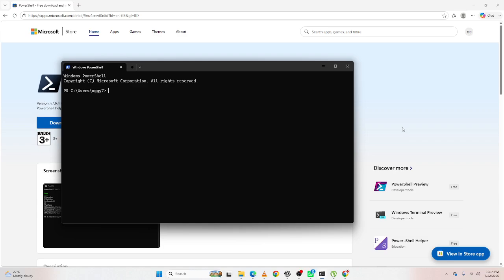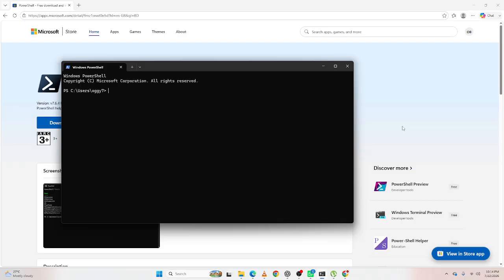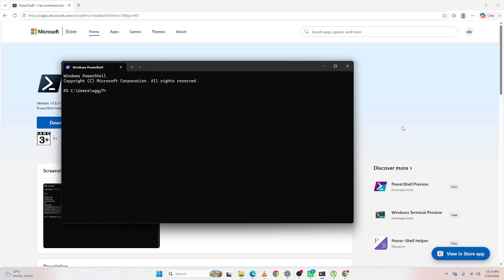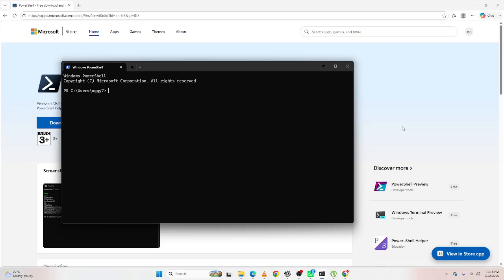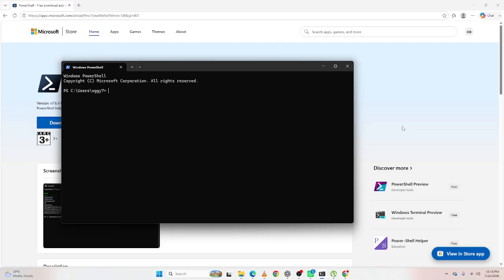How to List Installed Programs Using PowerShell Full Guide 2026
Want to list installed programs using PowerShell and quickly view all software on your PC? In this Full Guide 2026, you'll learn how to use PowerShell 7 on Windows 10 and Windows 11 to display installed applications, retrieve software details, and generate organized reports. Whether you're auditing installed software, troubleshooting application issues, managing business computers, preparing system inventories, or automating IT administration tasks, this step-by-step tutorial covers everything you need to know. Learn how to use PowerShell cmdlets and Windows registry queries to list installed programs, display application names, versions, publishers, installation dates, and installation paths, filter and sort results, export software lists to CSV or TXT files, and automate software inventory reports. You'll also discover tips for identifying outdated applications, creating reusable inventory scripts, troubleshooting missing entries, and getting the most out of PowerShell 7 for system administration and software management. Follow this complete PowerShell tutorial to list installed programs efficiently and accurately in 2026.